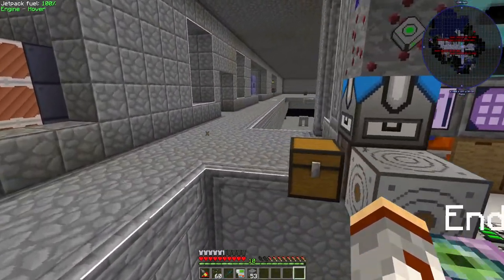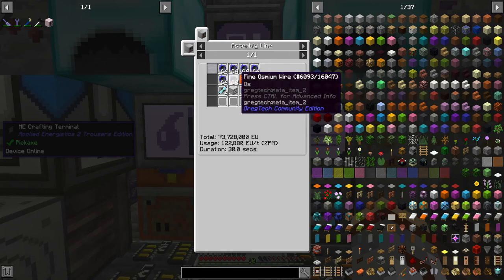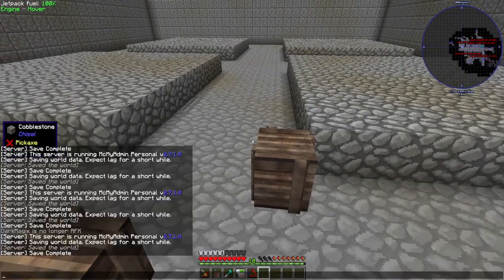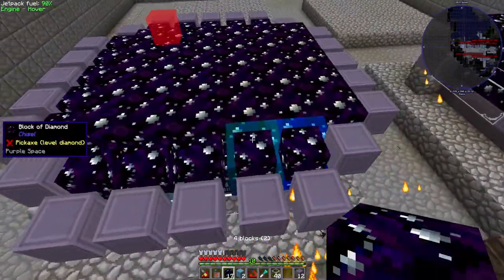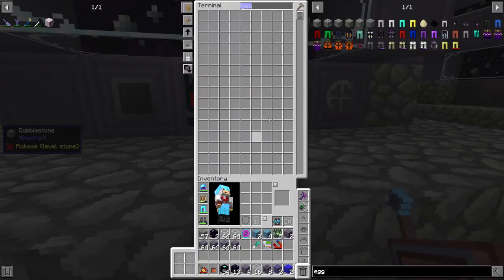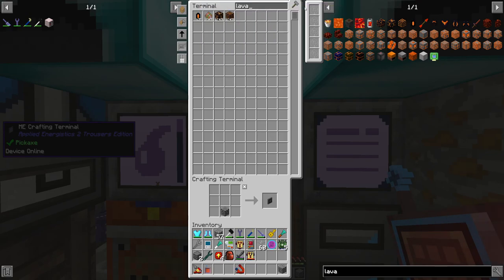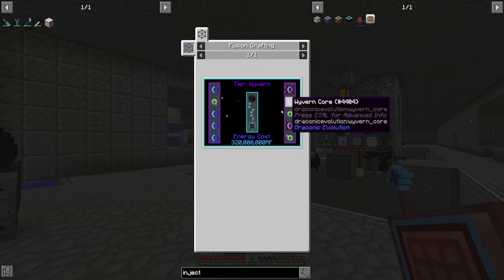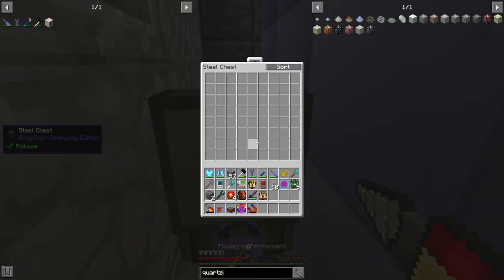(S2) Omnifactory: Dev Vers: Ep 109: Large Projectors & Draconic Injectors